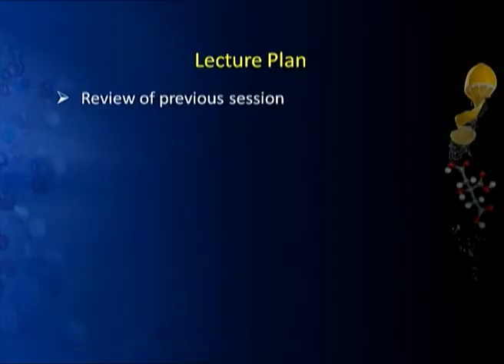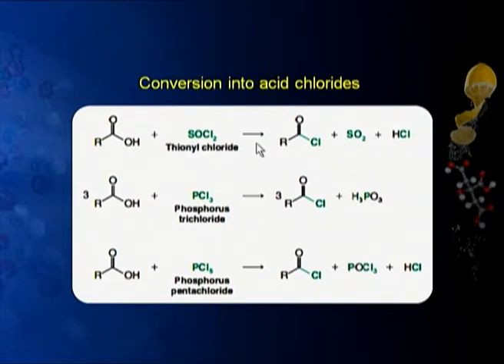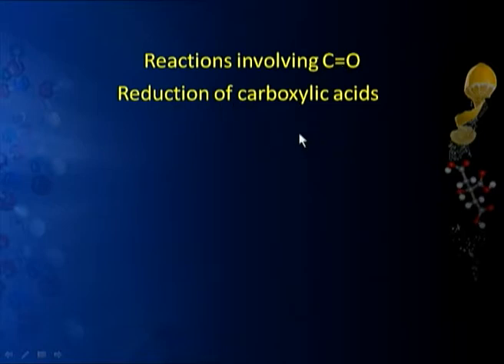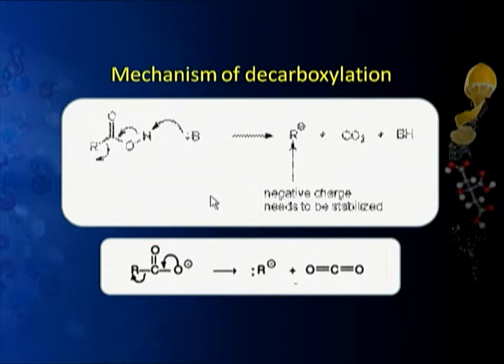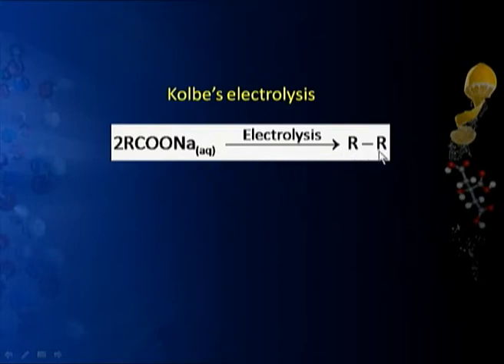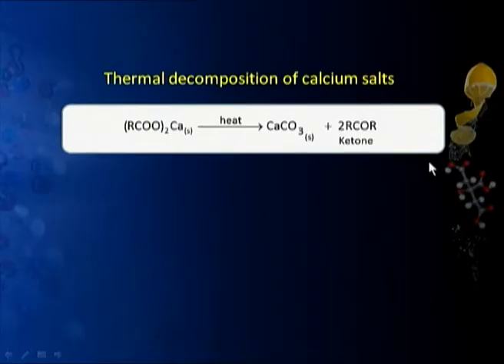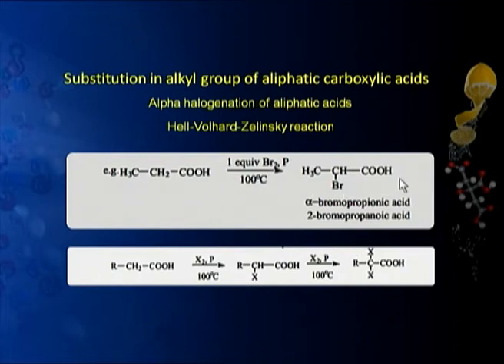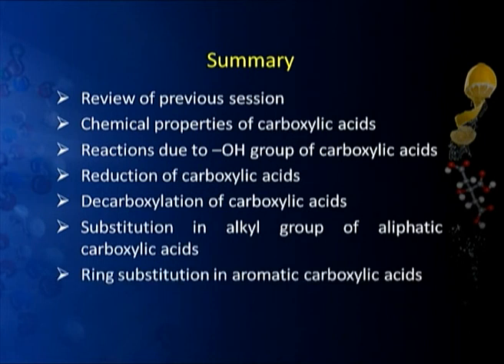Carboxylic Acids 3